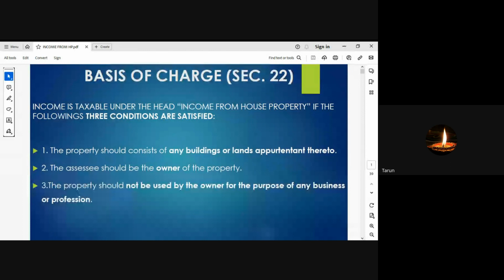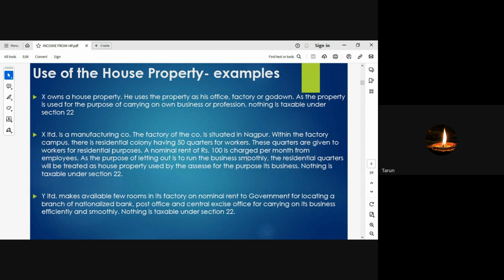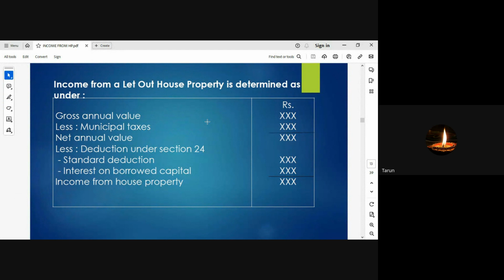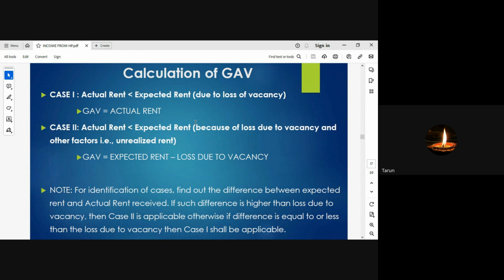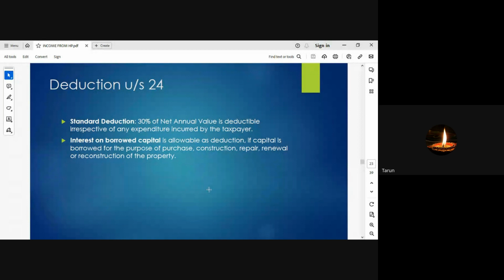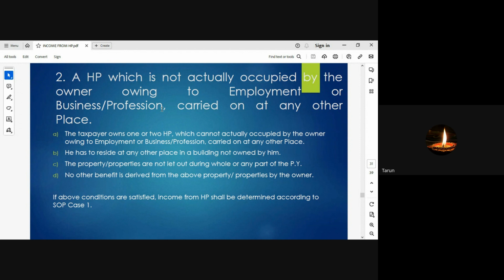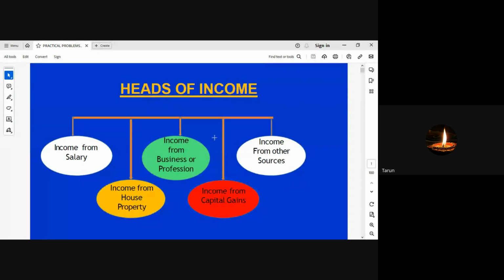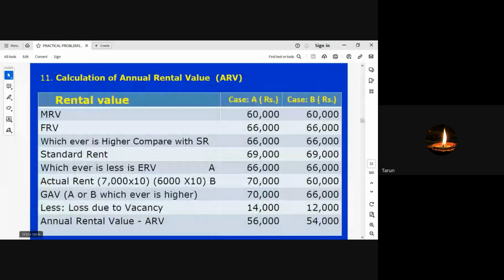Academic Counselling Session no 6 of BCOC136 for Session January and July 2023 dated 30 .10 .23